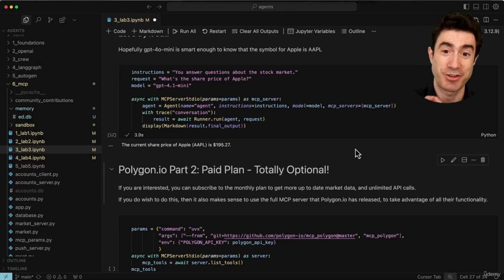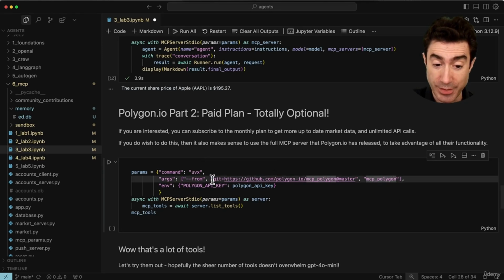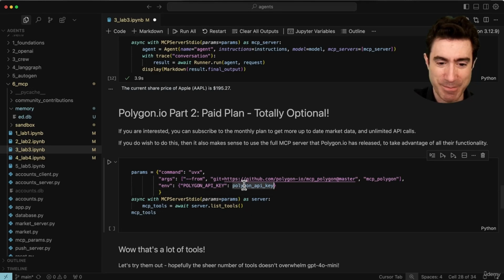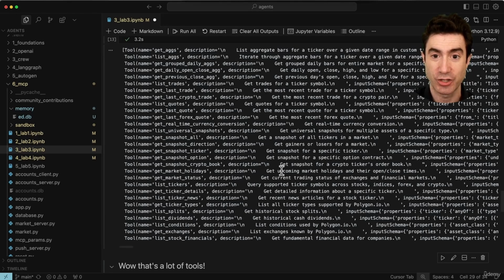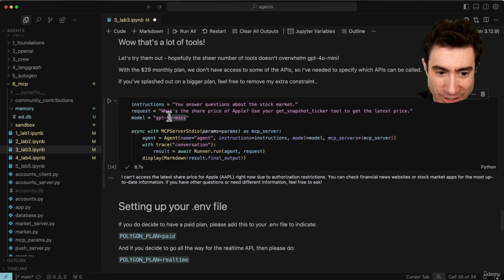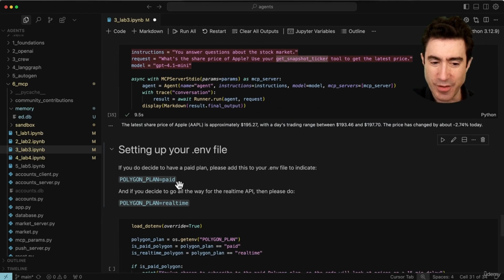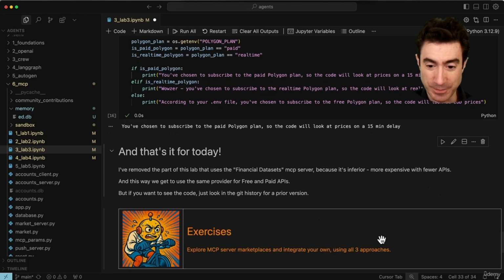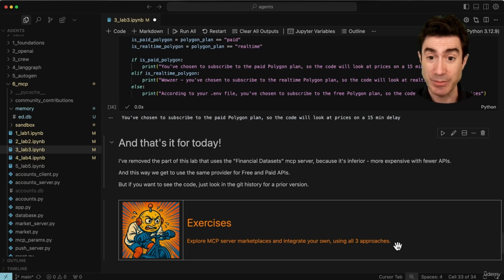Week 5️⃣|| Day 3️⃣ || Focus Area : Advanced Deployments||Tools/Frameworks : Anthropic MCP 🚀